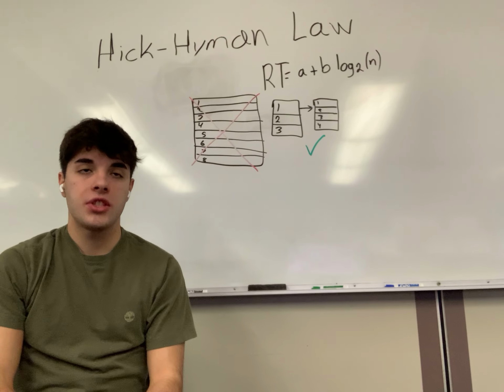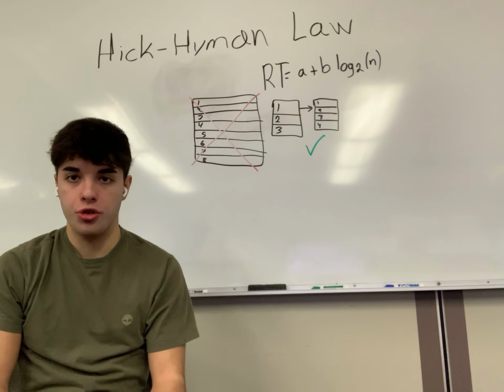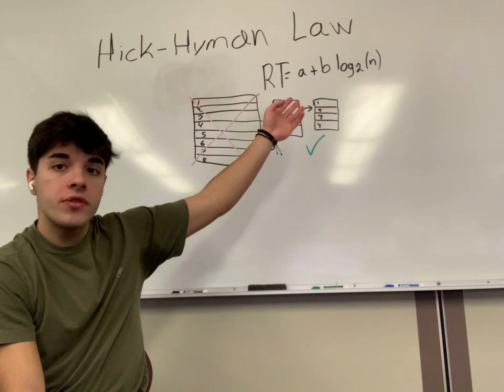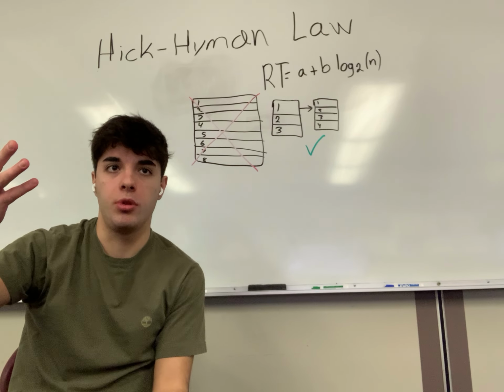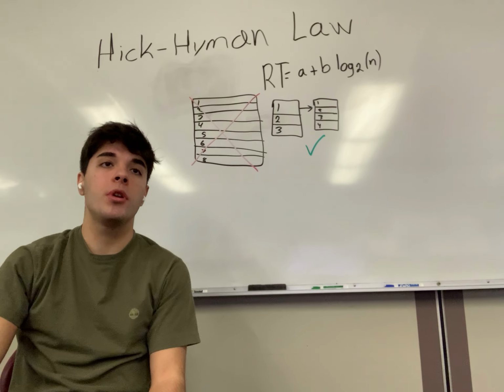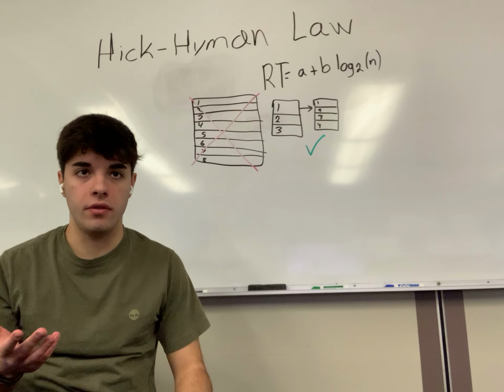10. Hick-Hyman Law